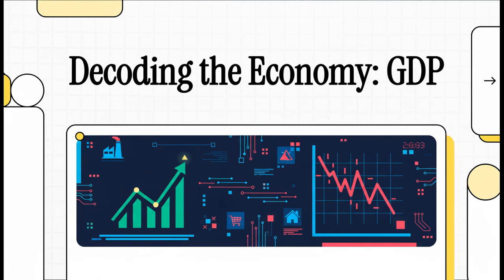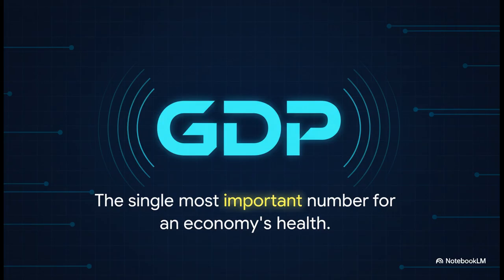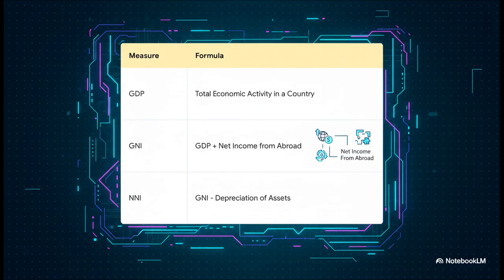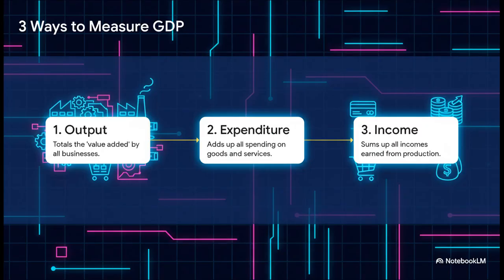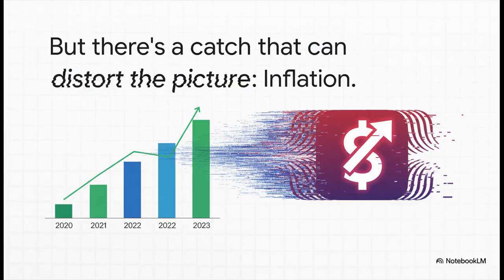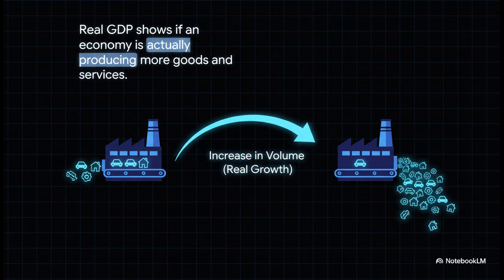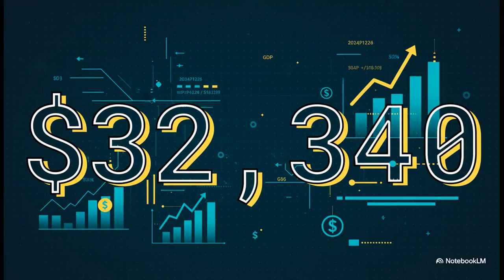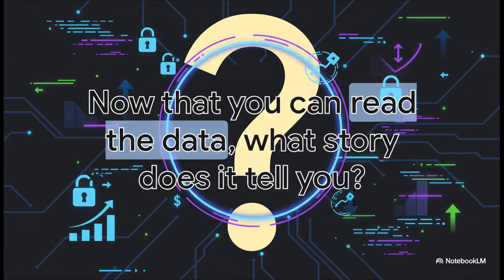What is GDP? Gross Domestic Product & Inflation Explained Simply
Confused by economic news? This video explains Gross Domestic Product (GDP)—the value of everything made inside a country's borders.

Key Topics Covered:

• GDP vs. GNI: Understanding the different economic measures.
• The Expenditure Method: How personal spending drives the economy.
• Real GDP: Adjusting for inflation to see actual growth.
• GDP Per Capita: The best snapshot of a nation's living standards.

Perfect for beginners wanting to understand the basics of macroeconomics in under 2 minutes.

——— Support Dumb Money Space Ape ———

Public is an investing platform where you can invest in stocks, bonds, options, crypto, and more. Sign up from my page and get $20 invested into an asset of your choice:

Receive up to $100 transfer fee reimbursement when you make your first brokerage transfer of $2,000 or more: